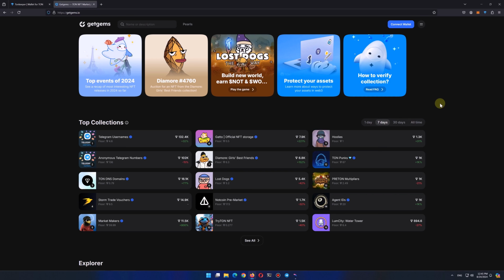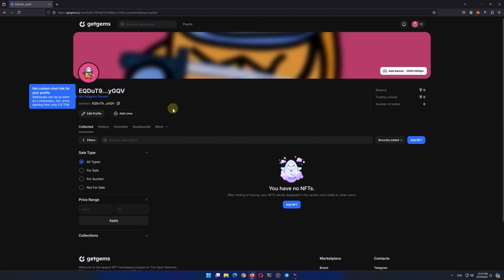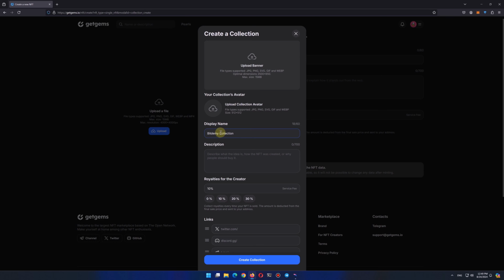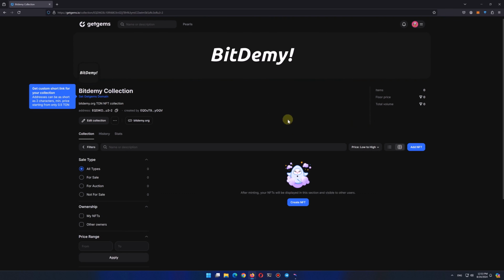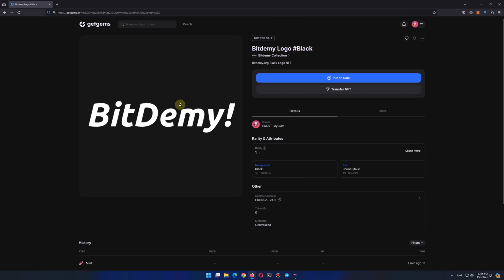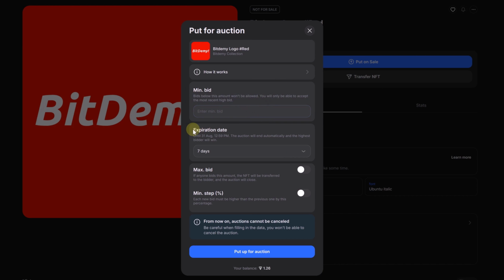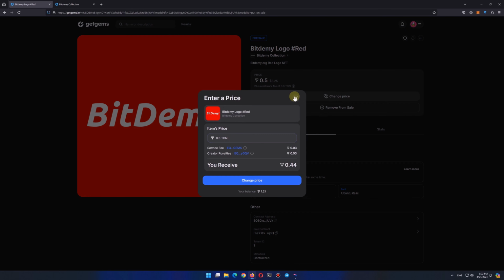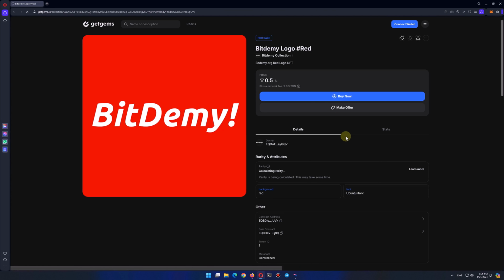Create NFTs on TON network with Getgems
Learn how to create and mint NFTs on the TON (Gram) network using Getgems.io, the main NFT marketplace on TON.
In this step‑by‑step tutorial, I show you the full process.

In this video you’ll learn:
• How to create a collection on Getgems
• How to mint NFTs step by step
• How royalties, metadata, and fees work
• How to publish your NFTs on the TON network